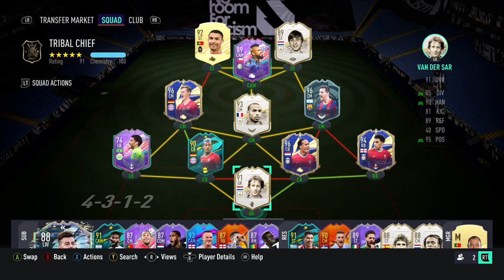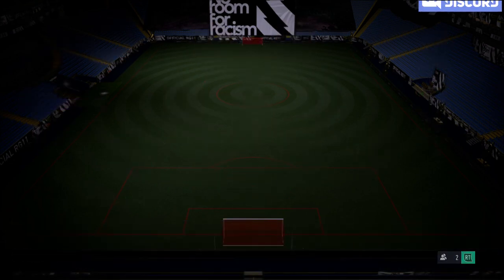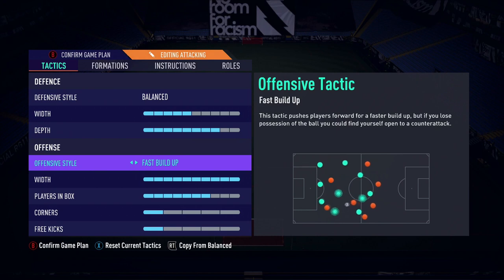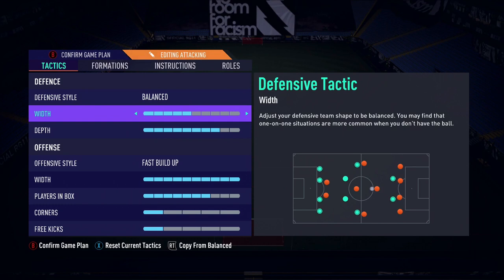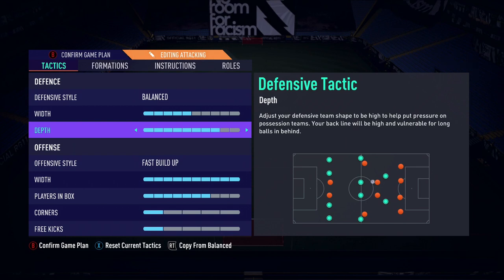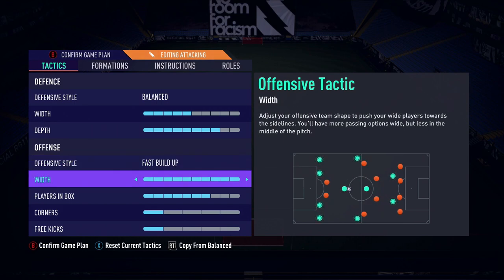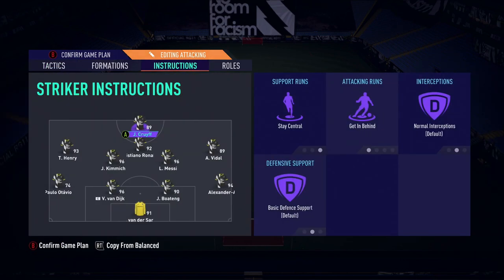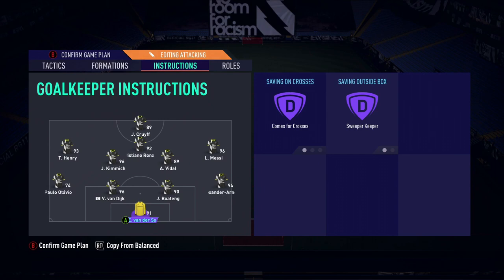FIFA 21 | *NEW + INSANE* 4411 BEST CUSTOM TACTICS/INSTRUCTIONS! - FIFA 21 ULTIMATE TEAM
Hey Guys today we have These New and Insane Super Overpowered 4411 Custom Tactics and Instructions. These Tactics are some of the Best you will ever use regarding this Formation!

If you want to support me as a content creator you can donate